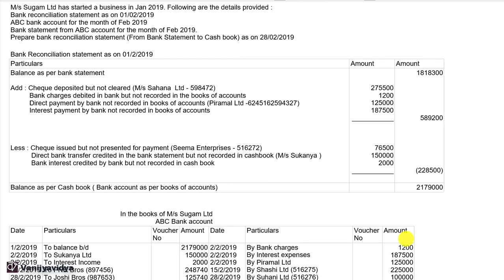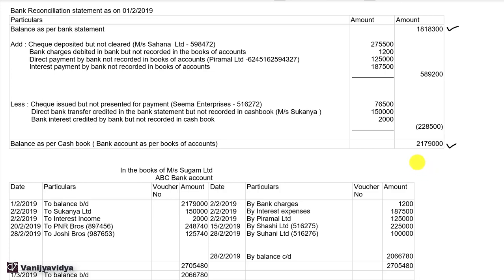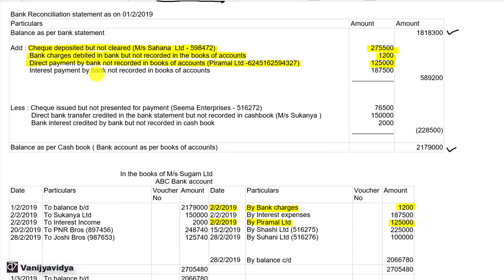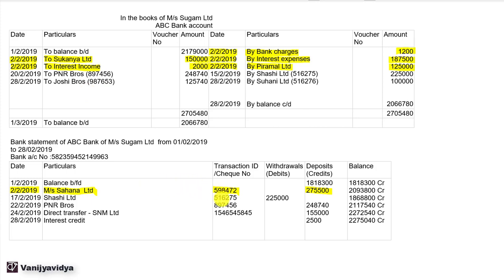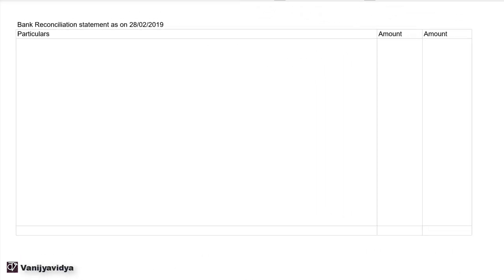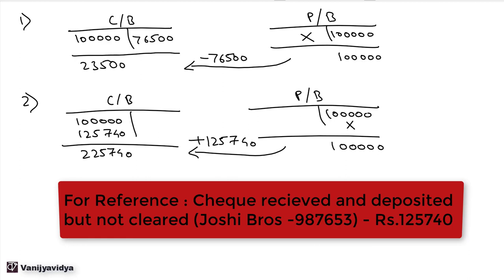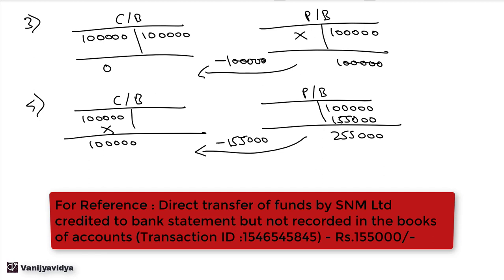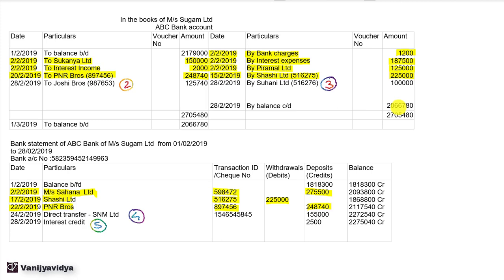BRS Example 7 CB PB and opening BRS